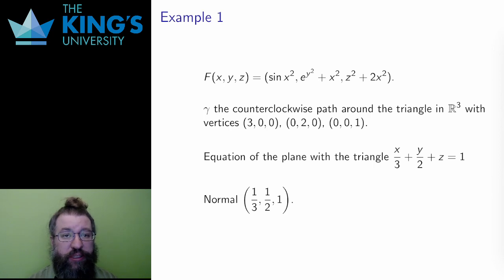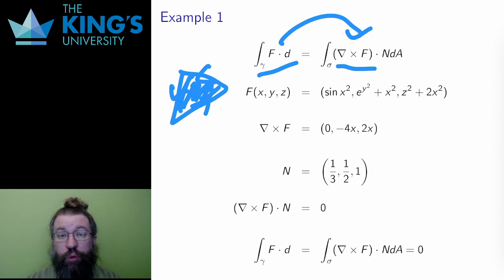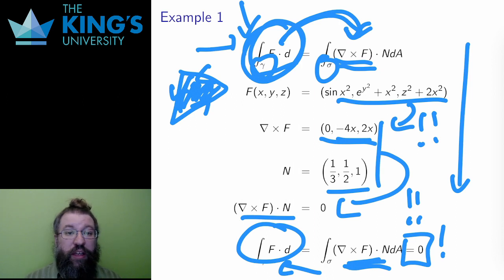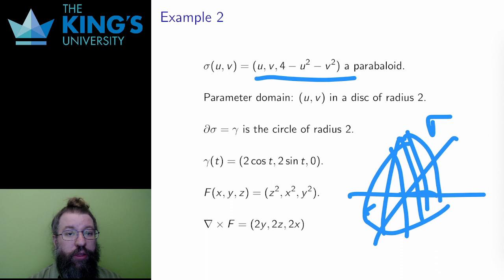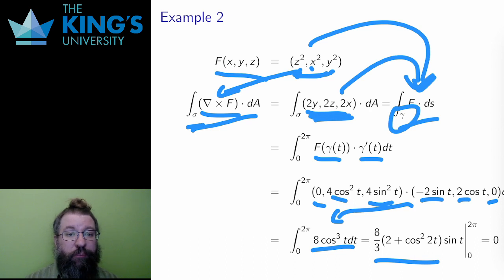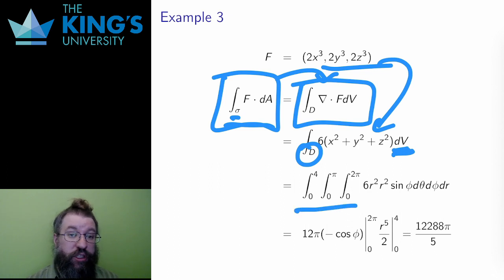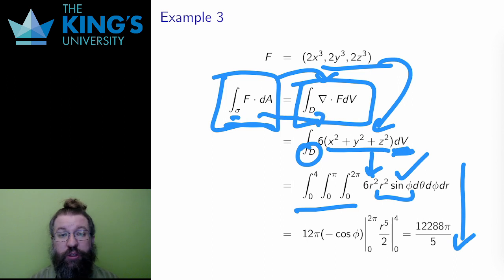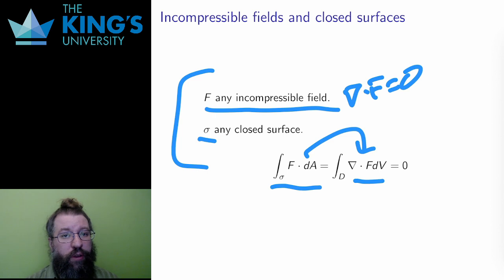Math 315 Week 12 Video 3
Using Gauss and Stokes Directly